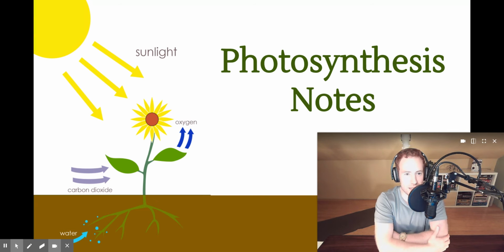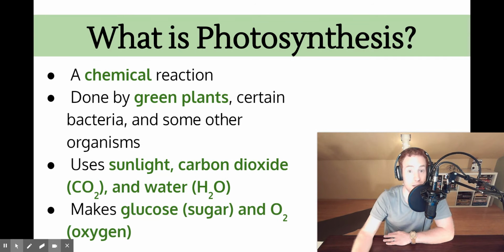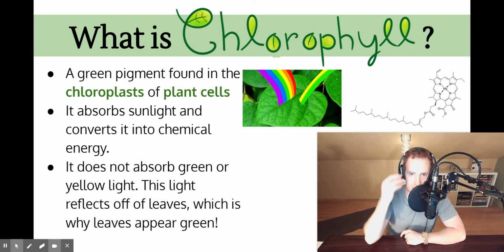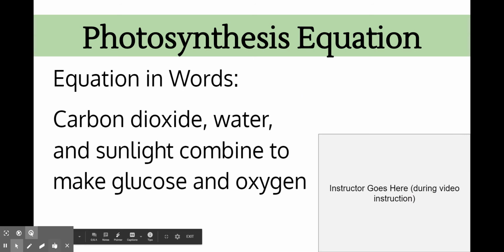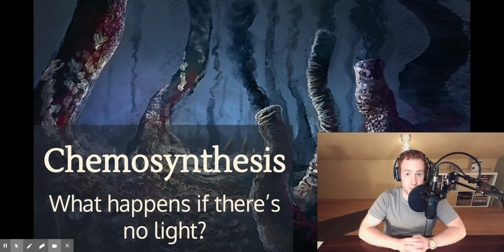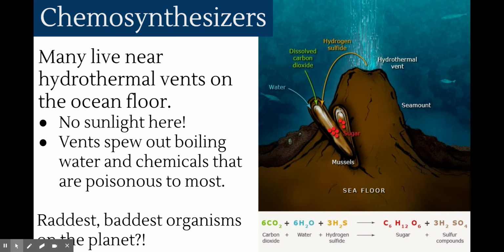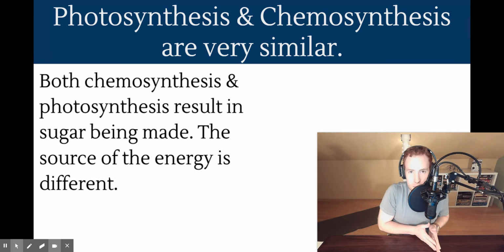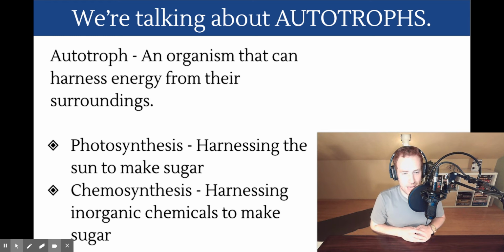Photosynthesis & Chemosynthesis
This video provides an overview of the chemical process of photosynthesize, as well as an introduction to chemosynthesis.